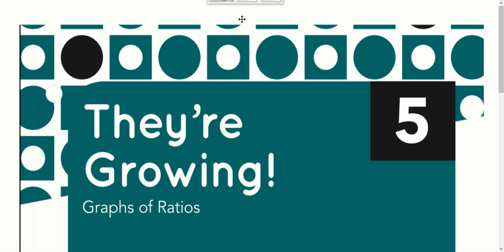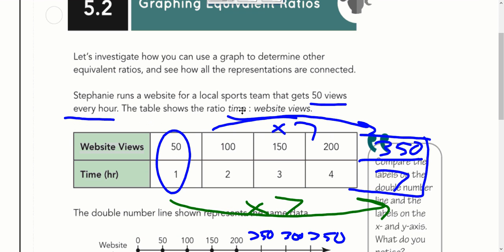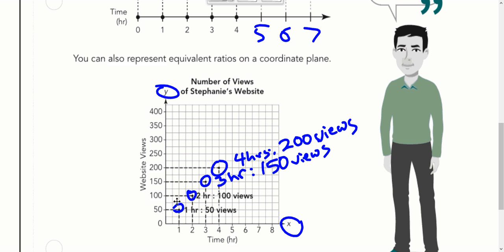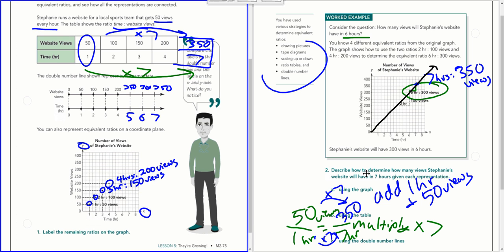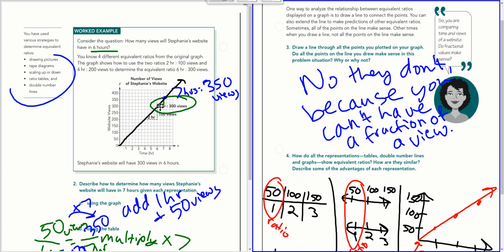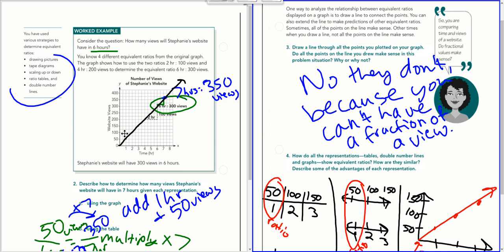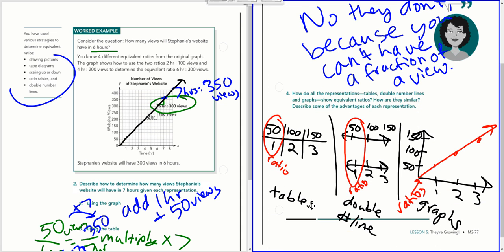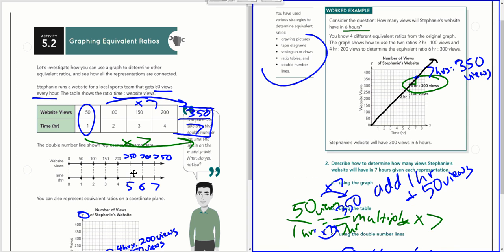Graphing Ratios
This video reviews the lesson taught in Math 6 Plus on 10.10.19 and Math 6 on 11.7.19.